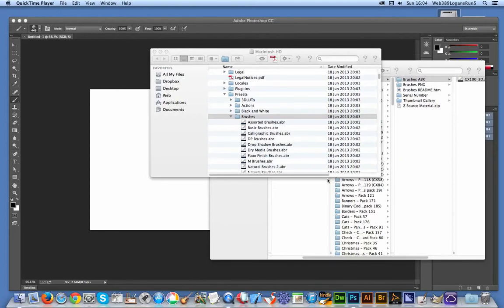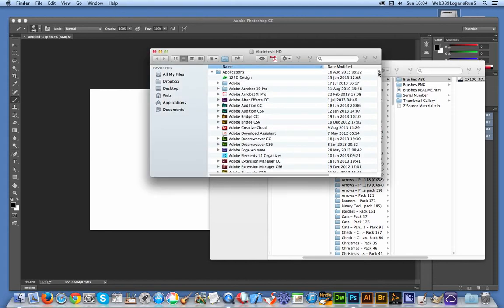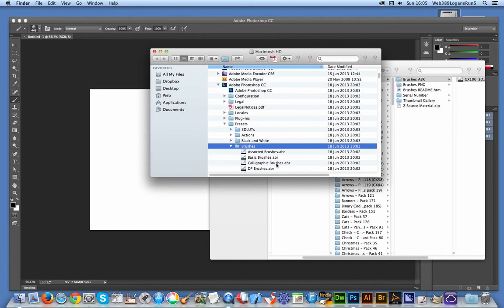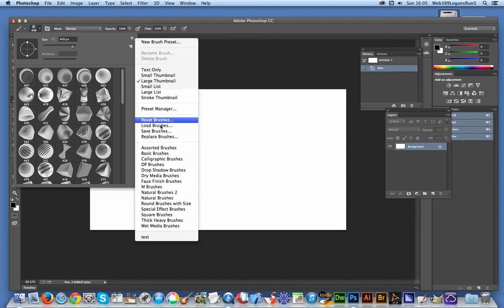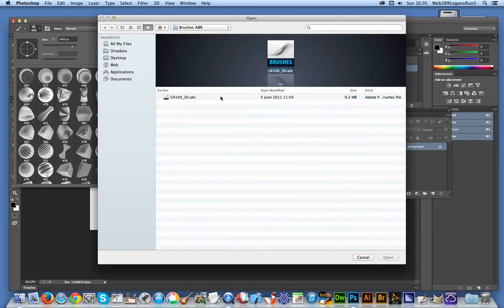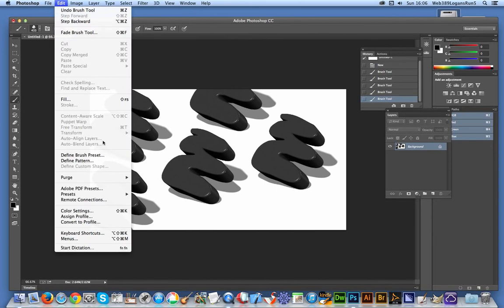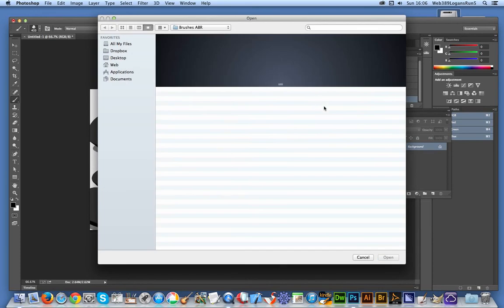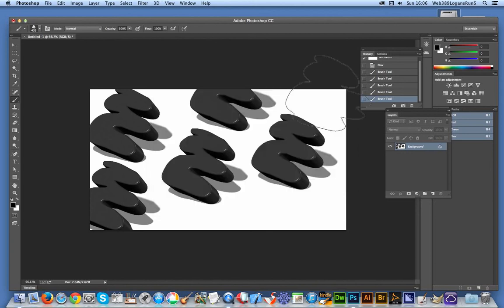Photoshop brushes loading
A  tutorial showing how to load / install brushes presets (3D brushes) into Photoshop.